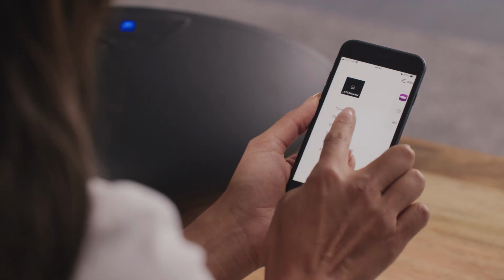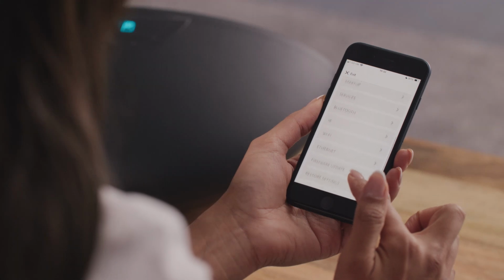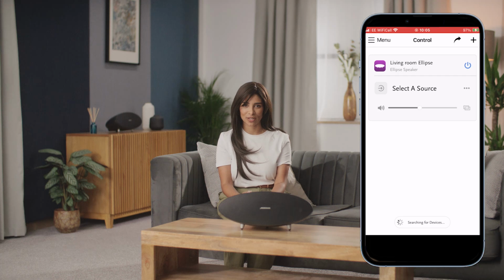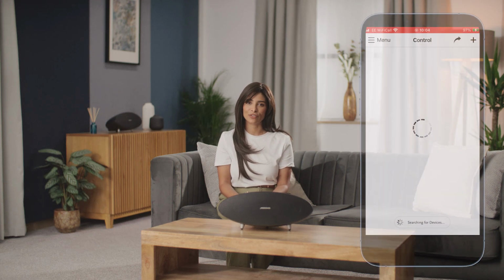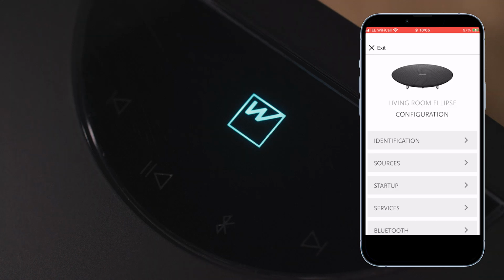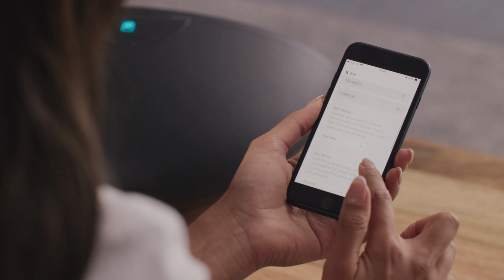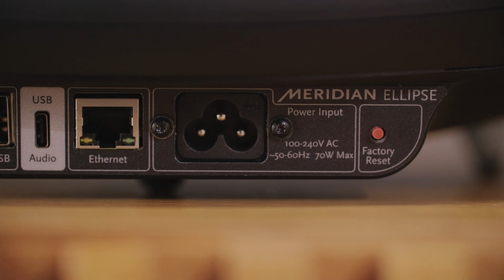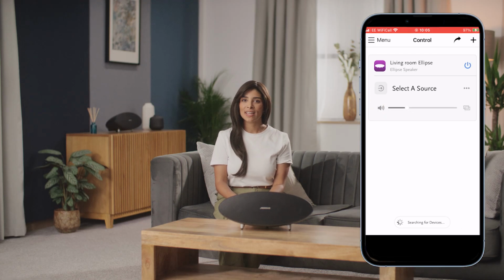Accessing Configuration Options – Meridian Ellipse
The Meridian Ellipse streaming speaker features a number of set-up options that are not required for day-to-day use, and some which need to be accessed only in particular circumstances. In this short video, we'll show you how to access these options.